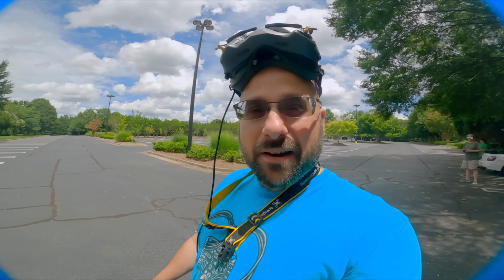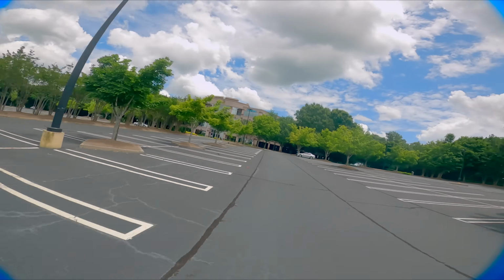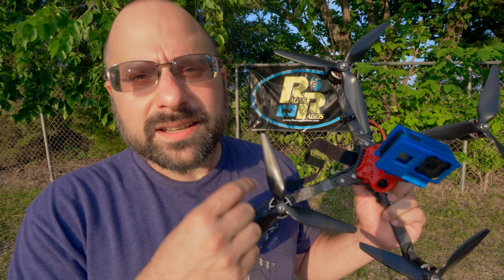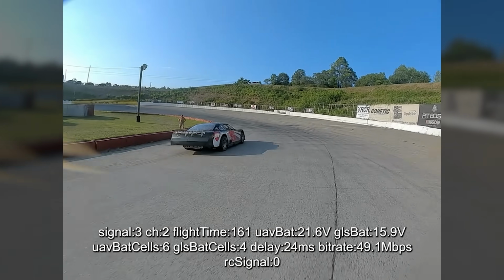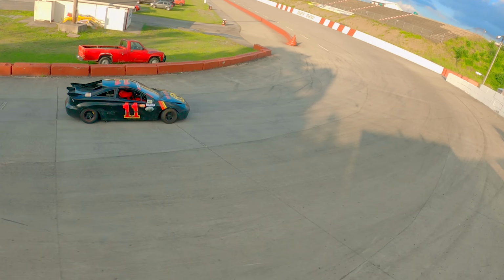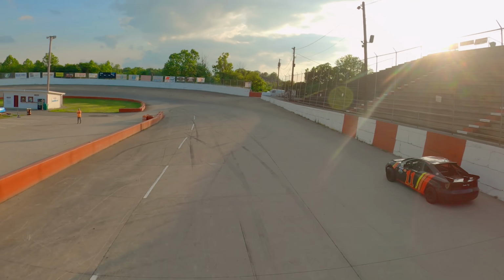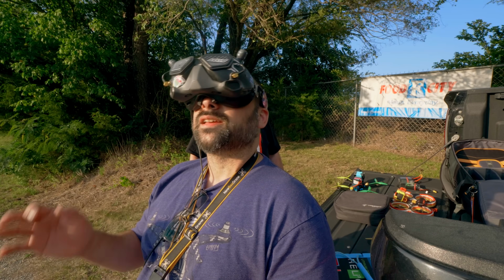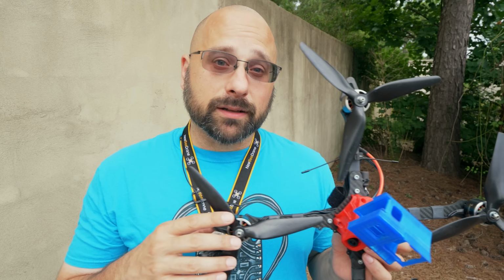I chased a race car with a 9" drone and I'm never going back | CATALYST MACHINEWORKS MERICA 9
What's the point of the Catalyst Machineworks Merica 9"? It's got longer flight time and can sustain higher speeds longer than a 5" mini quad. So I think that makes it perfect for chasing a race car. Only one way to find out!

--- PRODUCT LINKS ---

Buy the CMW Merica 9" Nurk Edition bind n fly pre-build

0:00 - Intro and commercial disclosure
1:08 - The 9" Merica is not exactly perfect for freestyle.

My "beast class" is the largest quad I ever built

3:33 - Chasing a race car with a 5" quad
6:28 - Chasing a race car with the Merica 9"
9:40 - Conclusion: who should buy the Merica 9"